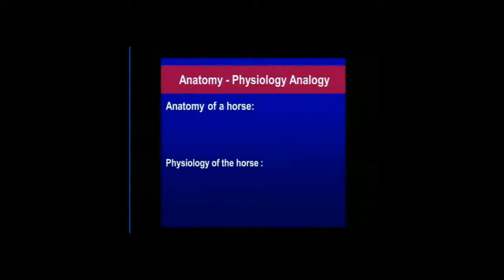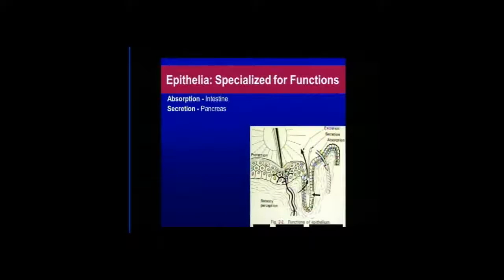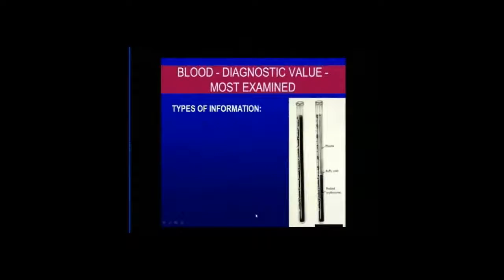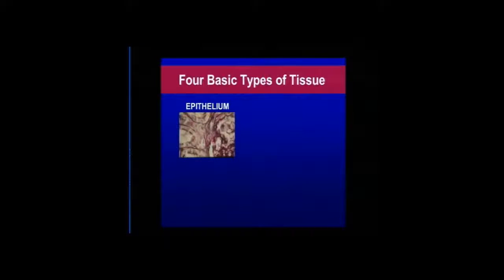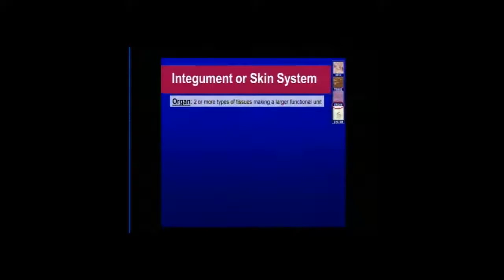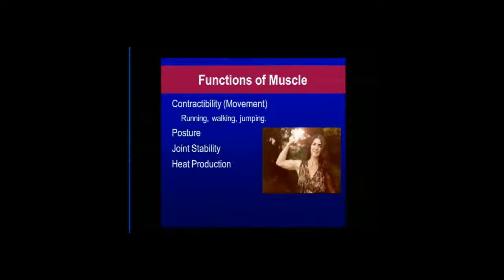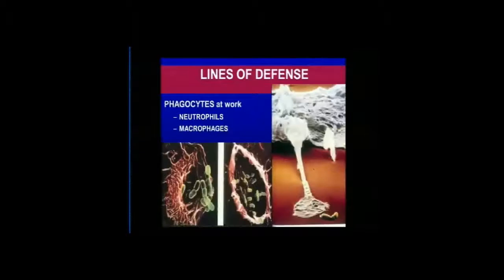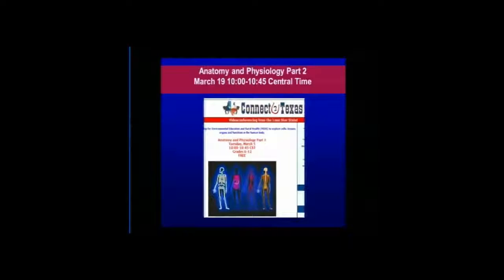Anatomy and Physiology Part 1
This presentation provides an overview of anatomy and physiology. The different types of cells, tissues, organs, and organ systems and their structures and functions in the human body and other living organisms are discussed. In Part 1, define anatomy and physiology, learn about the fields of anatomy, look at the four types of tissues, and see the Integumentary, Musculoskeletal, Lymphatic, and Immune systems. Veterinary anatomy specimens are used in this presentation.